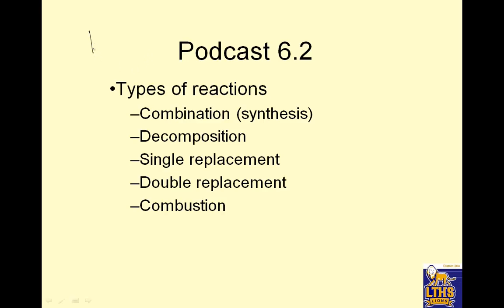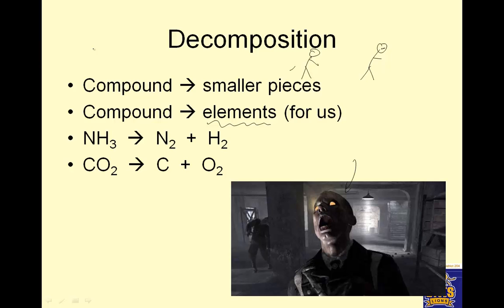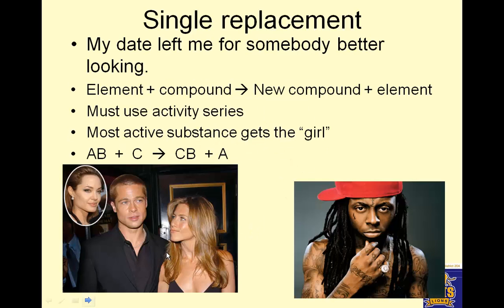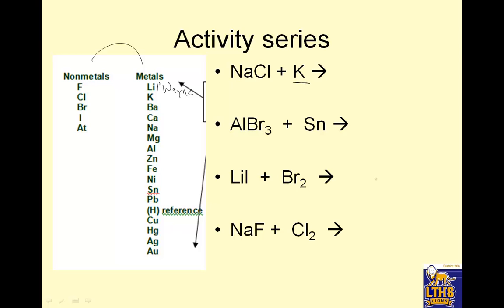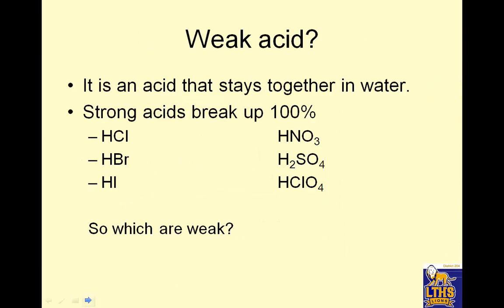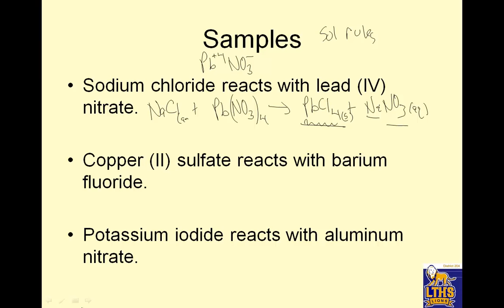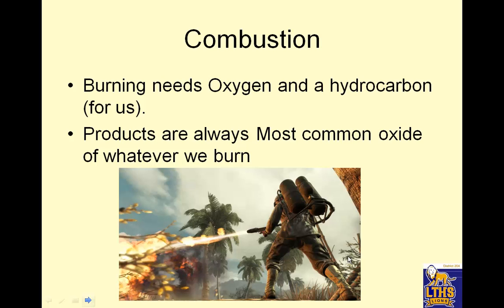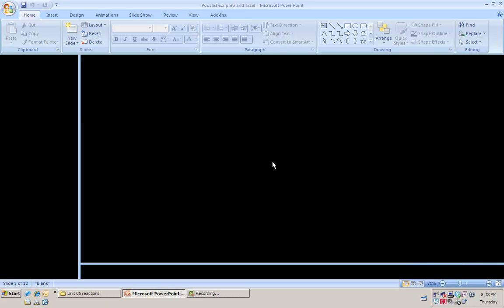LTHS Chem 5.2 predicting products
types of reaction, synthesis, decomposition, double replacement, single replacement, activity series